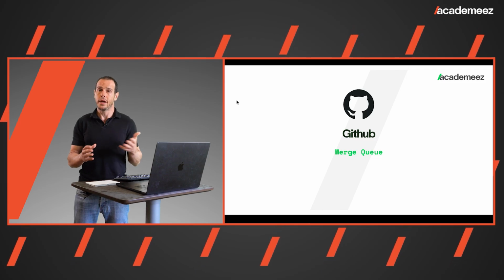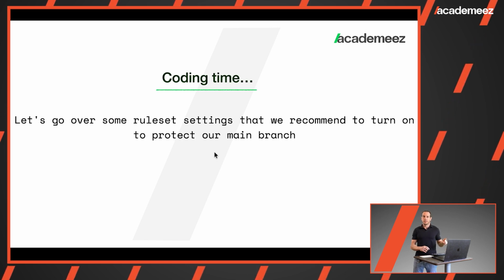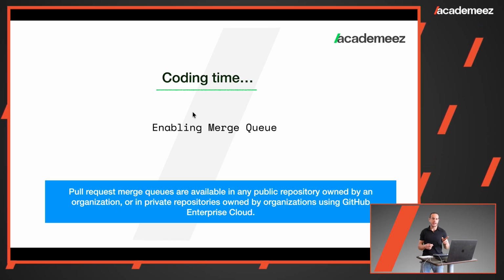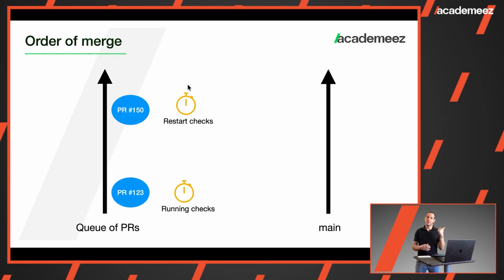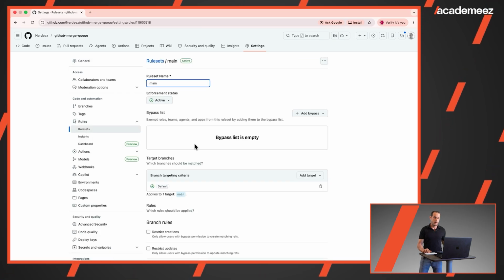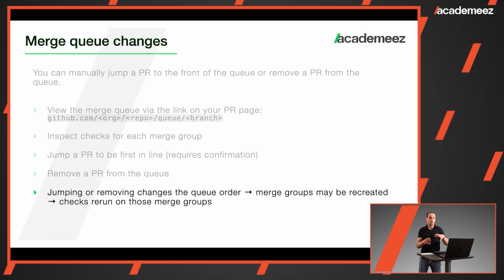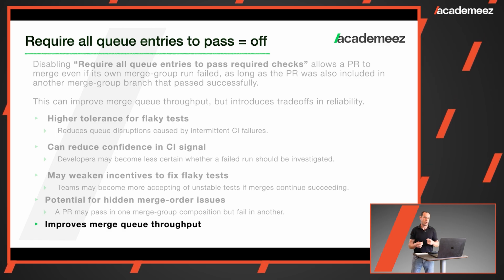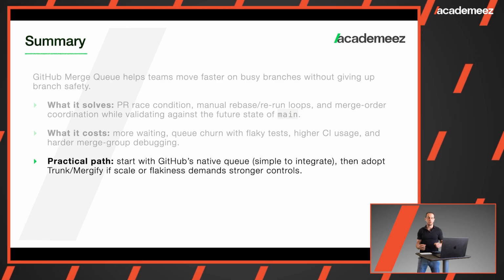GitHub Merge Queue Explained — Stop the PR “Up to Date” Merge Race (Full Tutorial)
GitHub Merge Queue explained — full hands-on walkthrough

Tired of the “all checks passed” PR that still cannot merge because main moved again? This deep dive walks through GitHub Merge Queue the way teams use it in practice: branch rulesets, the PR merge race, merge groups, conflicts, important settings (including “require all queue entries to pass checks”), downsides, and how it compares to other merge-queue style tools.

For the full written lesson (same material, with diagrams, step-by-step sections, and links you can bookmark), go

Links

Academeez — free, open learning paths for developers (text + diagrams + repos you can run yourself)

Chapters

0:00 Merge queue demo
9:36 CI Pillars
17:56 Protect special branches
35:40 PR race problem
39:07 Problems merge queue solves
44:30 Enabling the Merge Queue
55:40 Development flow with Merge Queue
59:00 Order of merge
1:07:49 Future State
1:12:50 Merge Group
1:33:20 Conflicts
1:41:00 Merge Queue changes
1:50:00 Merge Queue settings
1:58:50 Require all queue entries to pass checks
2:13:47 Downsides of Merge Queue
2:19:28 Other Merge Queue solutions
2:32:00 Summary